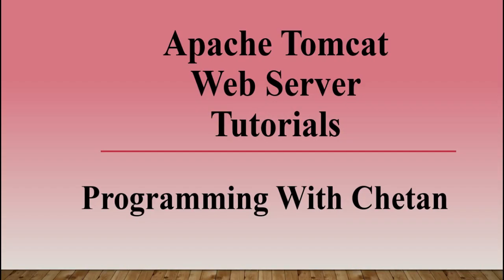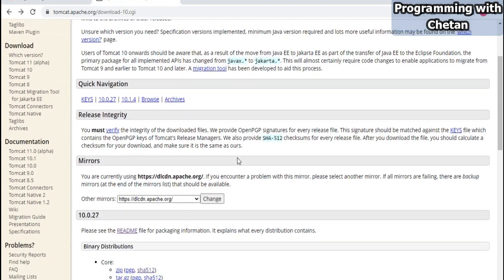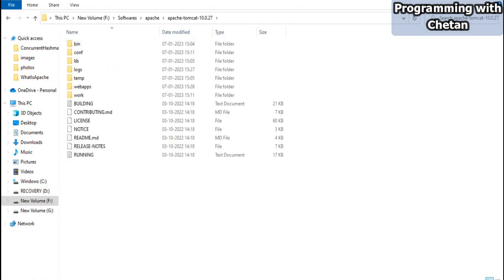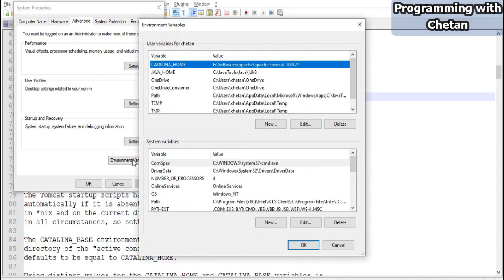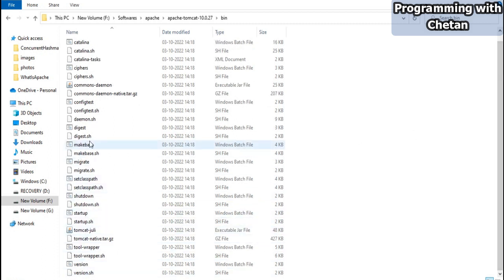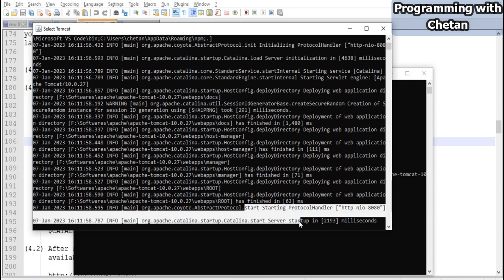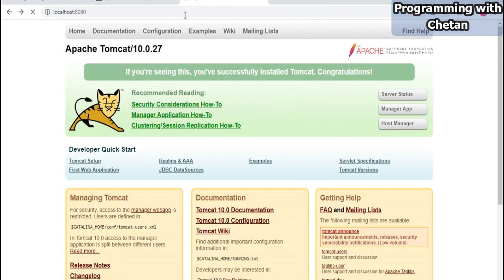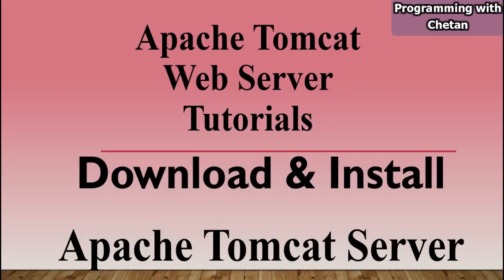How to Install Apache Tomcat Web Server on Windows | Installing Apache Tomcat Tutorials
By watching this tutorial you can understand the how to install and download apache tomcat web server on windows machine.